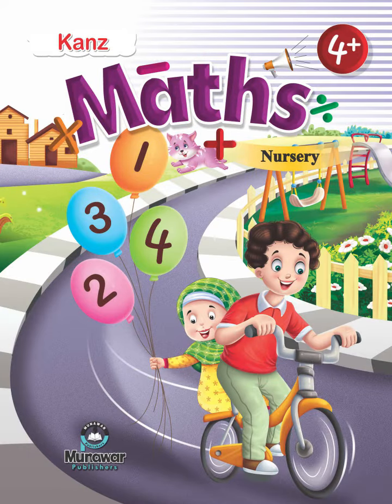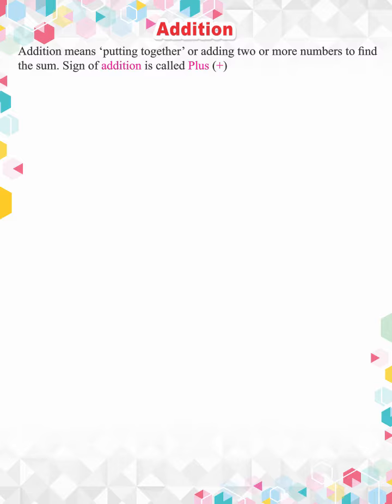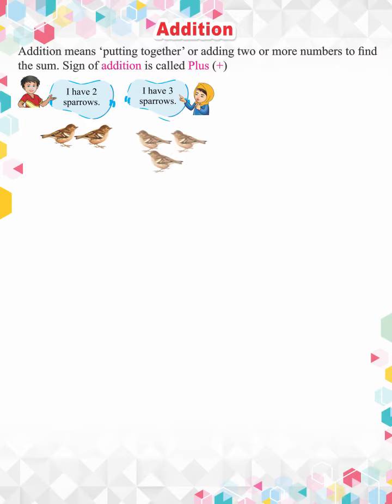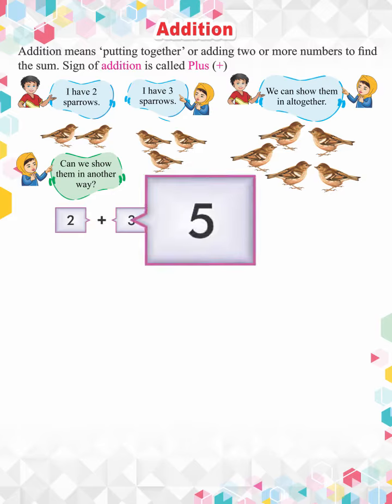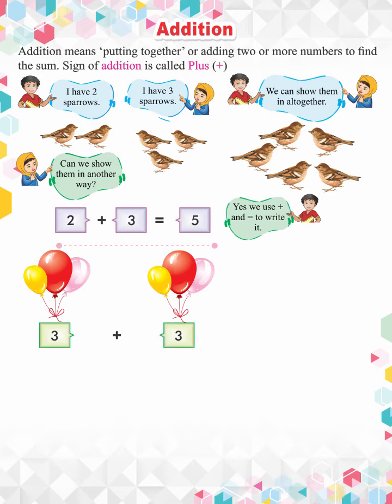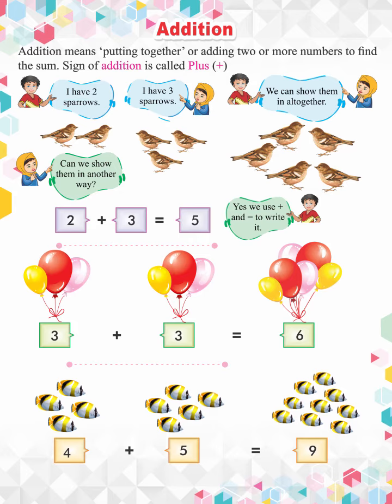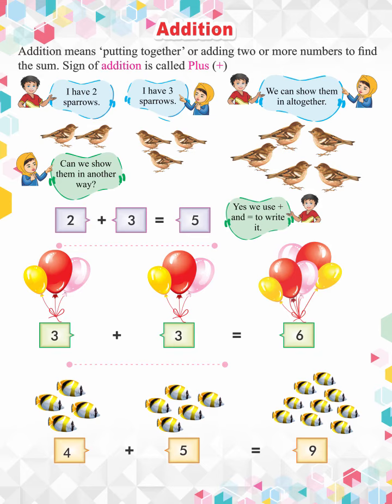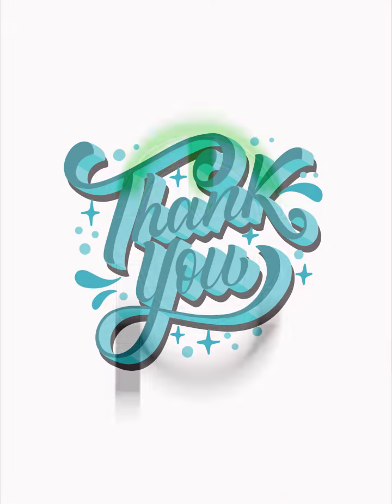page 49Addition II Page No 49 II Maths Book 4+ II Munawar Publishers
Addition II Page No 49 II Maths Book 4+ II Munawar Publishers